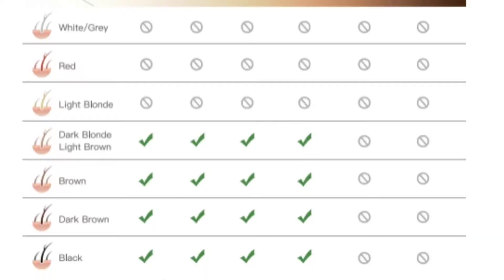IBORRIA Hair Removal Device Review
In today’s video I am sharing with you the IBORRIA hair removal device. They reached out to me months ago to try this out and I am so excited to share it with you. I have been using this for MONTHS. So I feel confident in my review.